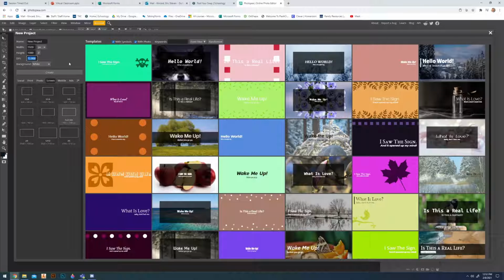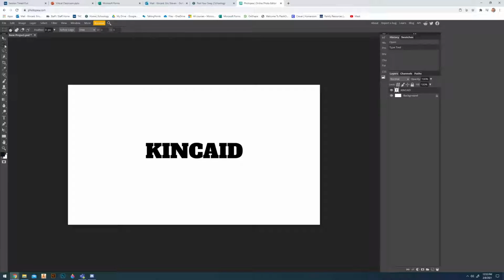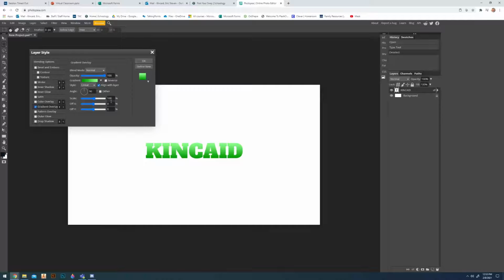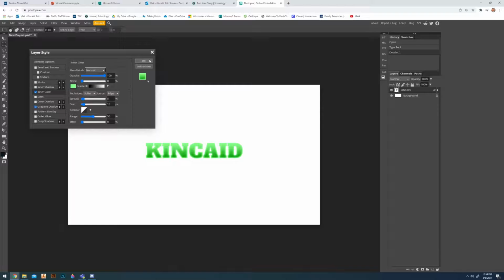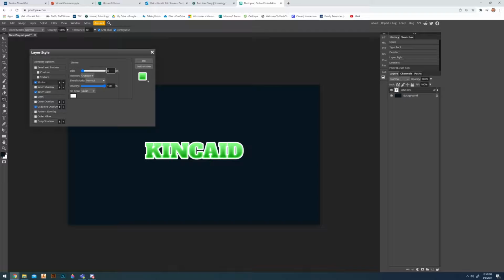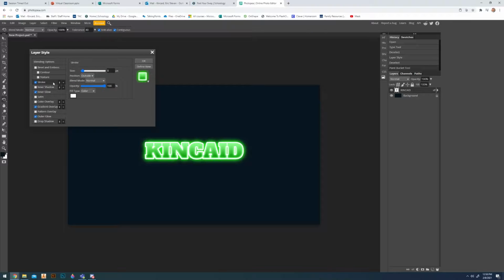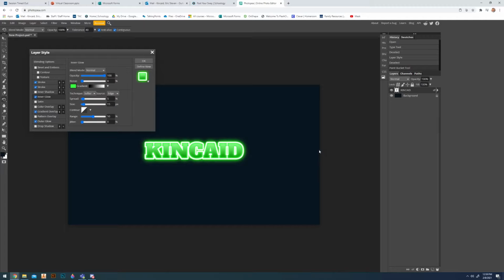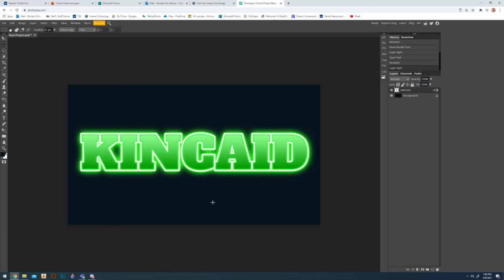Photopea - Glow Text Effect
Made for PPS Vis Comm students.